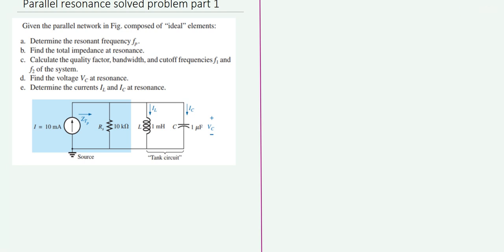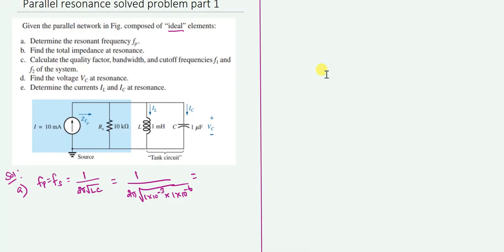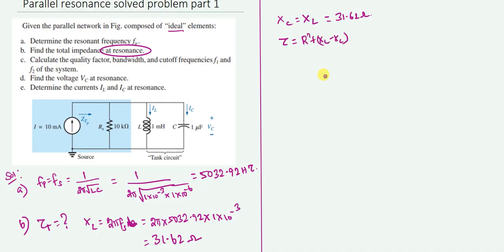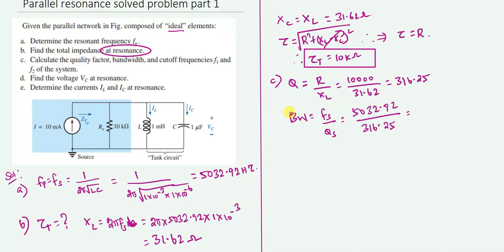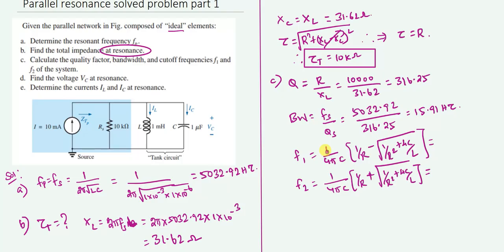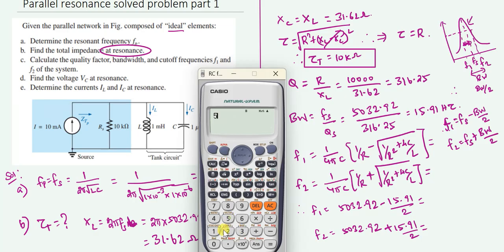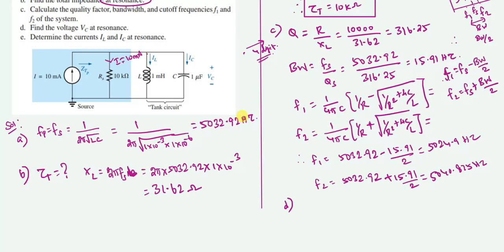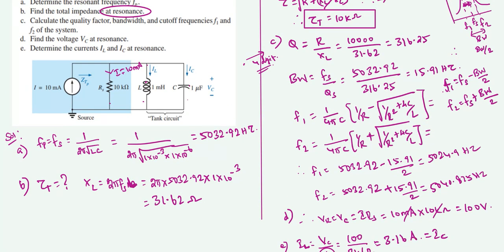parallel resonance solved problem part 1 tamil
a. Determine the resonant frequency fp .
b. Find the total impedance at resonance.
c. Calculate the quality factor, bandwidth, and cutoff frequencies f1 and f2 of the system.
d. Find the voltage VC at resonance.
e. Determine the currents IL and IC at resonance.